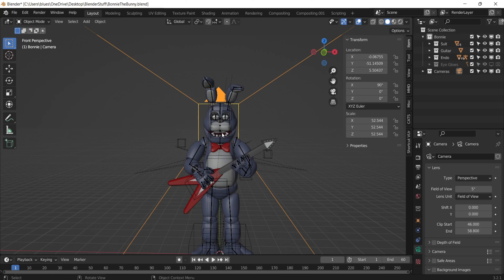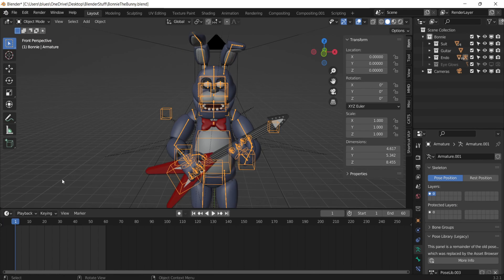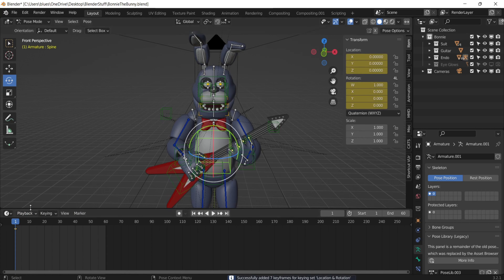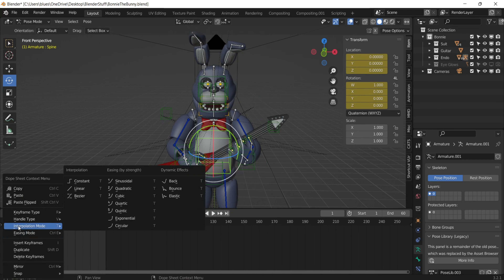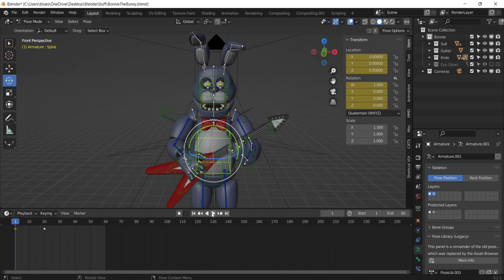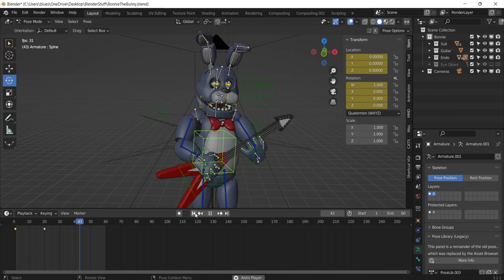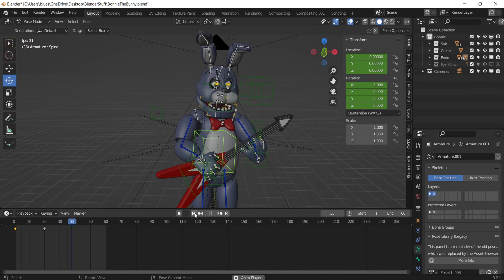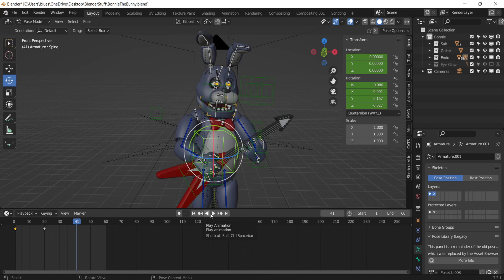Blender Tutorial: Two Quick Tips for Robotic Animation!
Song is Plastic Beach by Gorillaz except I slowed it and added reverb.

Sorry if it's confusing; the video is a bit rushed.